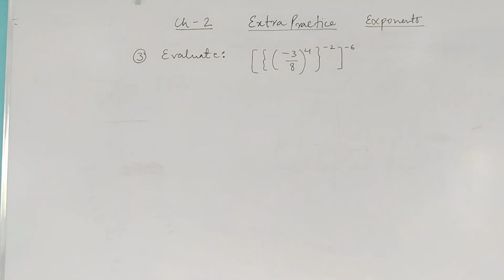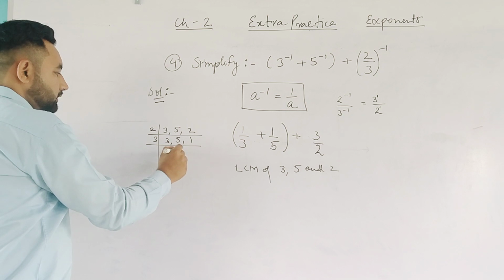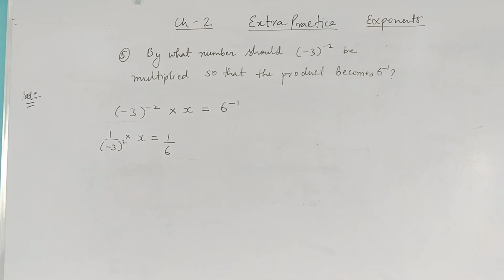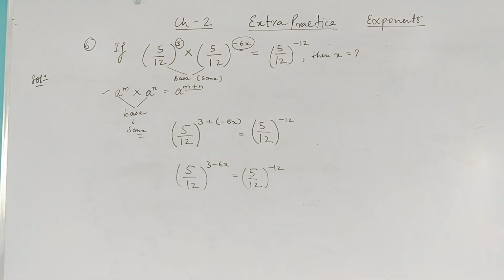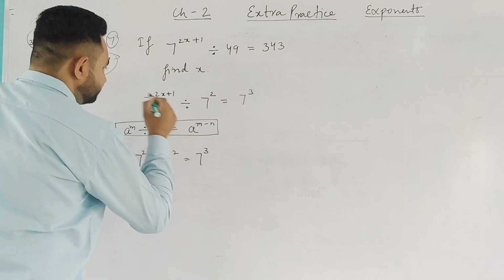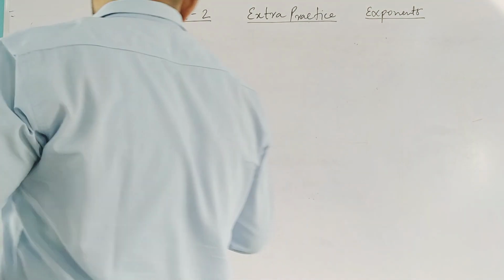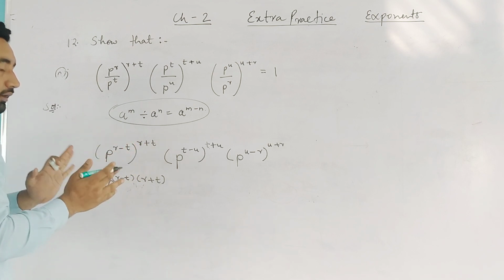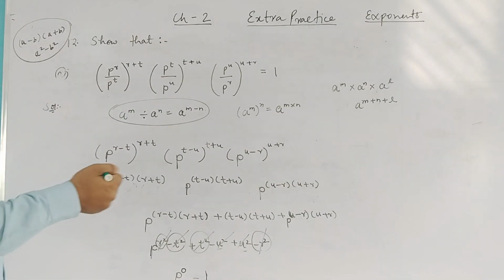Exponents and powers Class 8 Chapter-2 ICSE Extra Practice WOW Maths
P to the power is mistakenly wrote in last solution, please ignore.